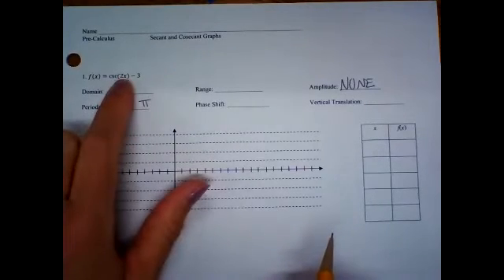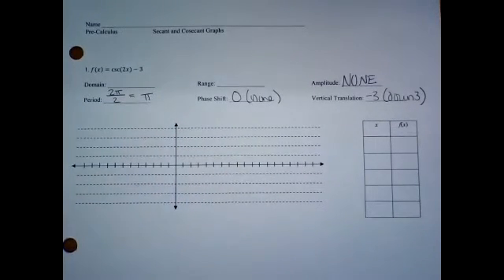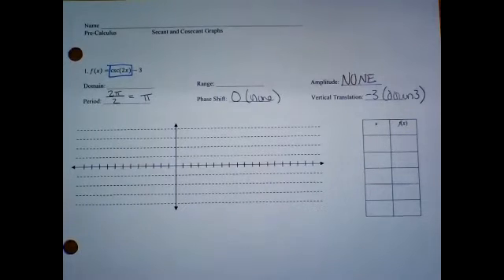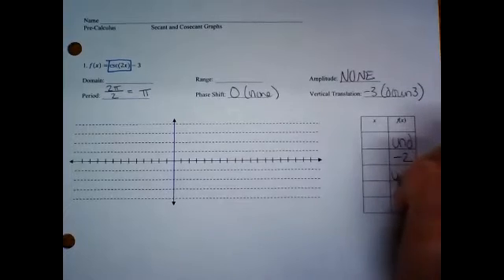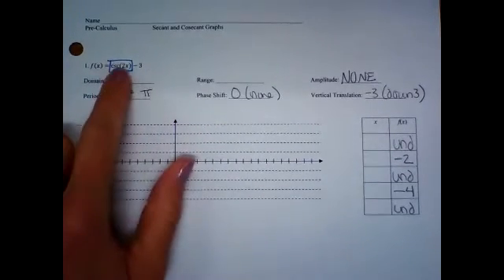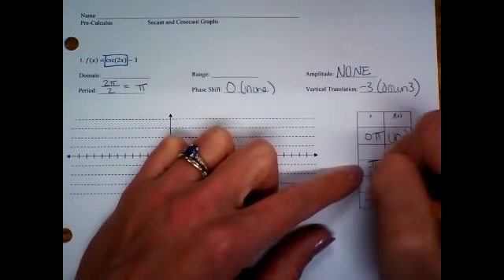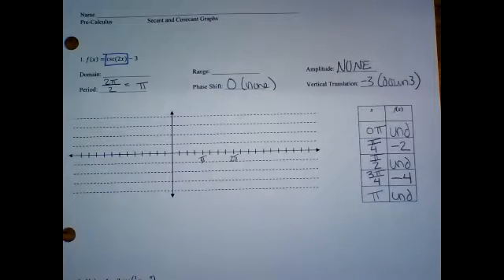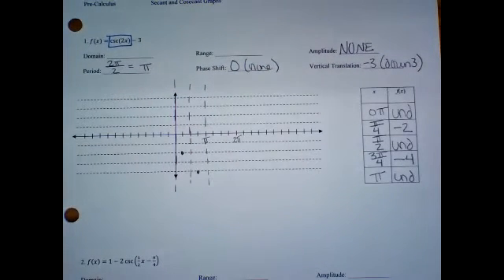secant and cosecant ex#1